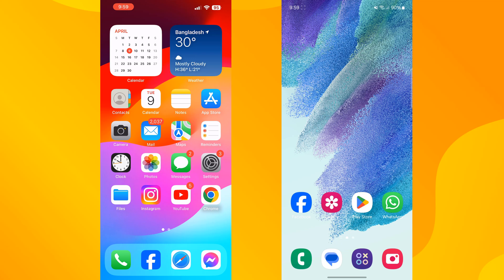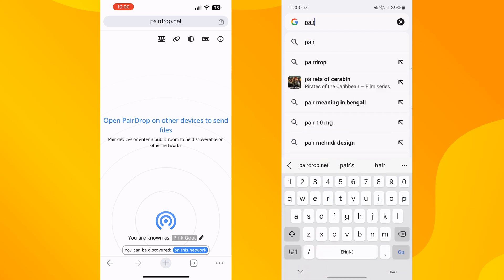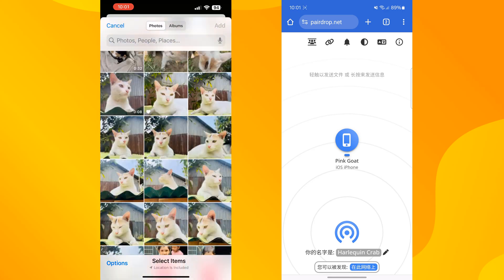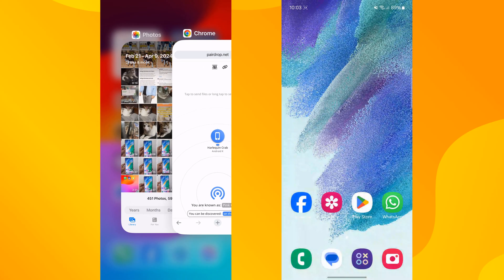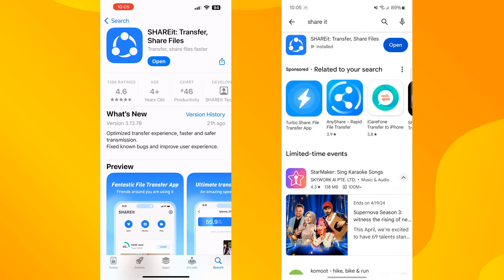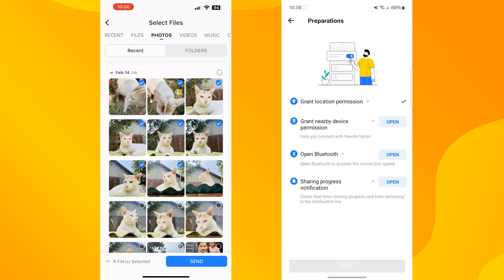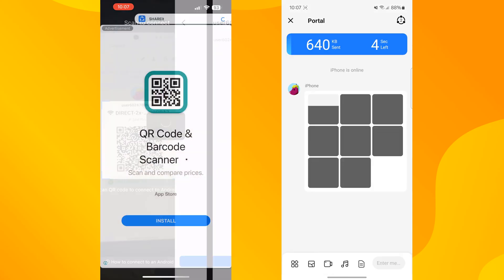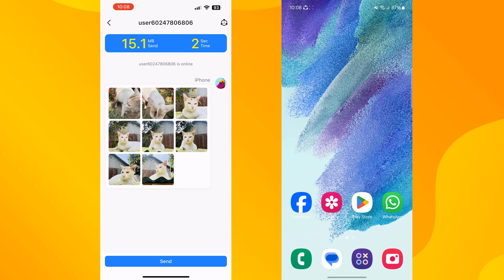How To Transfer Photos From iPhone To Android 2026 | Full Guide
Discover the best ways to transfer pictures & videos from iPhone to Android. Move your photos using the easy methods in this guide.

0.00 Intro
0.20 First method to transfer photos - Airdrop
2.20 Second method to transfer photos - Shareit
4.42 Outro

airdrop android
copy from iphone to android
transfer from iphone to android
migrate from iphone to android
how to transfer photos from iphone to android phone
how to transfer photos iphone to android
how to transfer pictures from iphone to android
how do i transfer pictures from iphone to android